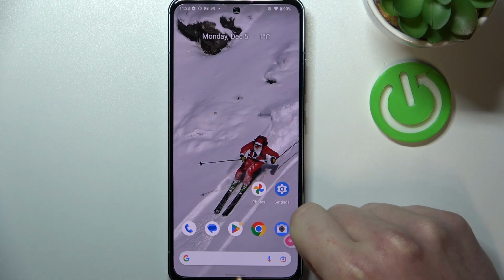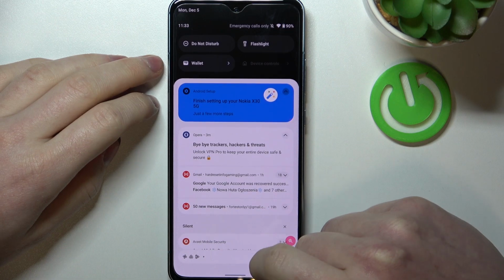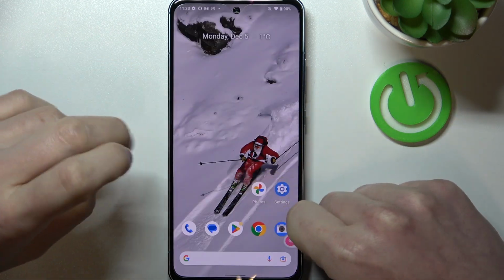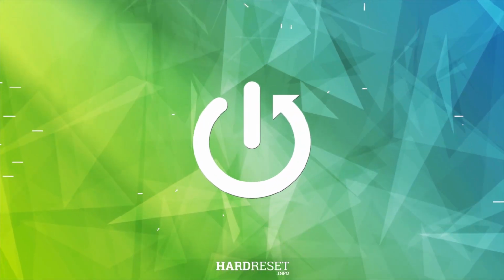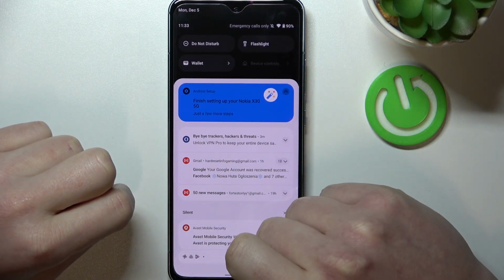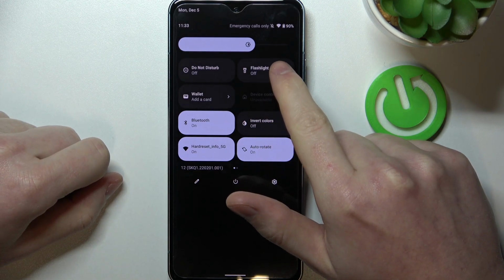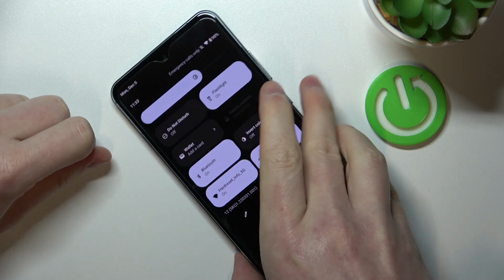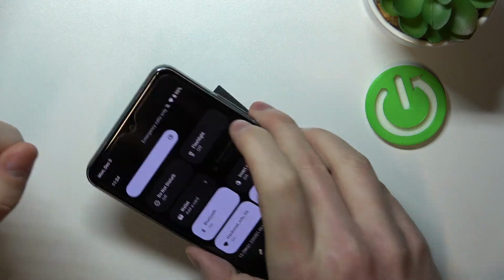How to Manage Flashlight in NOKIA X30 – Flashlight Option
If you’re wondering how to manage the flashlight in your NOKIA X30, then here we are coming to show you! In this tutorial we’d like to guide you to proper section, which will eaither allow you to turn this option on or off. Thanks to this you’ll be able to quickly use the flashlight and disable it whenever it’s not necessary. So let’s follow all shown steps and successfully manage flashlight.

How to activate flashlight in NOKIA X30? How to find flashlight in NOKIA X30? How to apply flashlight in NOKIA X30? How to turn on flashlight in NOKIA X30? How to switch on flashlight in NOKIA X30? How to turn on flashlight in NOKIA X30? How to use flashlight in NOKIA X30?